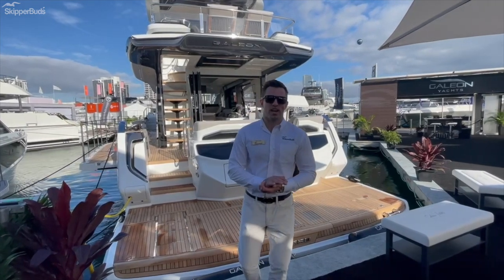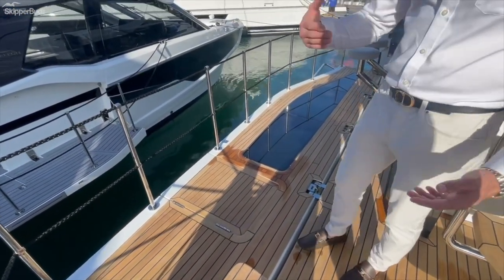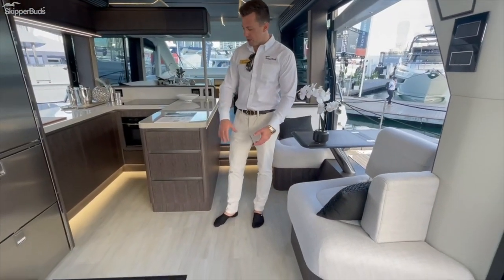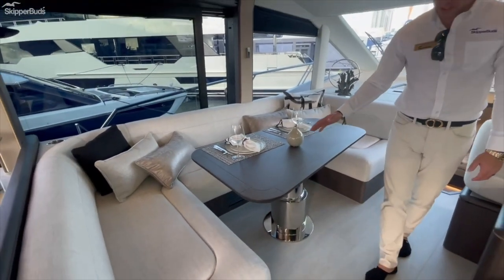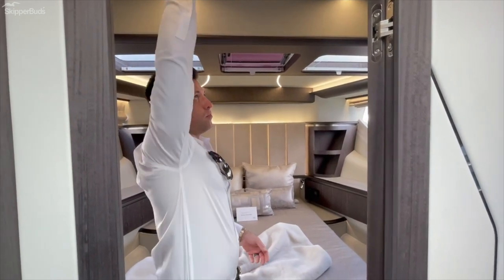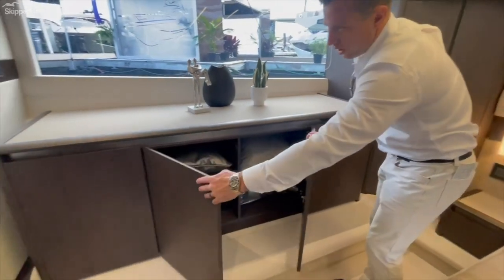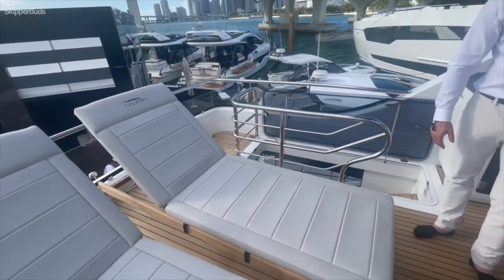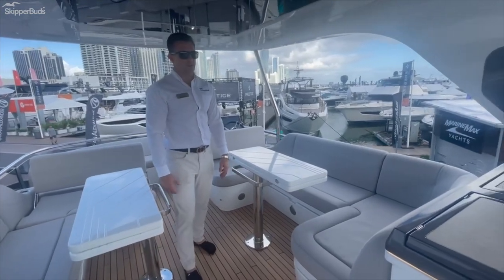NEW Galeon Yachts 560 Fly Yacht Tour & Full Walkthrough SkipperBud's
We take you through the brand NEW Galeon Yachts 560 Fly! This brand new model from Galeon yachts was at the Miami Boat Show this past weekend and we had the opportunity to check it out.   The 560 FLY first grabs the eye with lines that are both muscular and playful. A wide beam that carries well forward gives this vessel a substantial presence. It’s a design choice that pulls double duty, allowing for unmatched interior volume, particularly on the accommodations level. But the 560 FLY has other attractive exterior aesthetics at play as well. Loads of glazing along the hullsides combine with massive windows on the main deck to create an airy and futuristic look. And when coupled with creatively designed bridge accents which appear to defy gravity, this is a yacht with lines to remember.